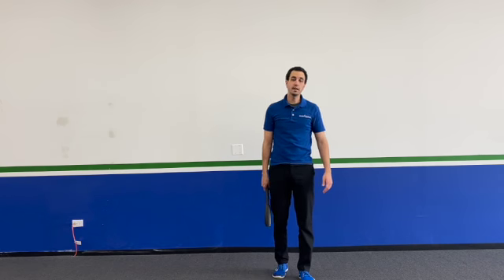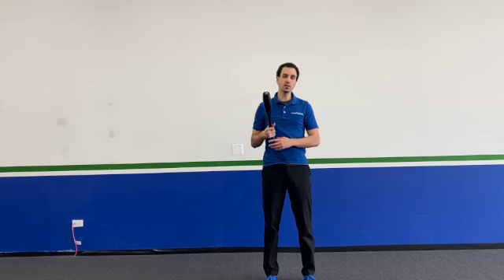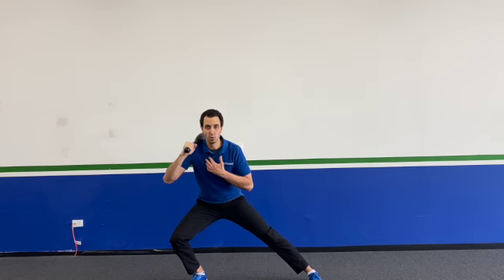Single Steel Club Lateral Lunge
Try out this leg and stability exercise